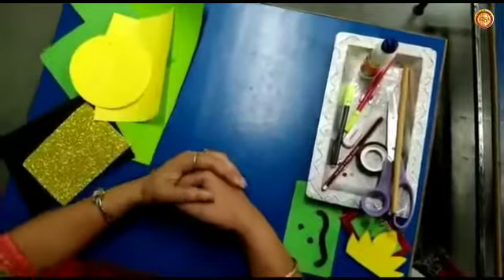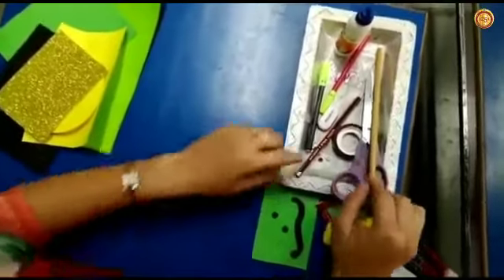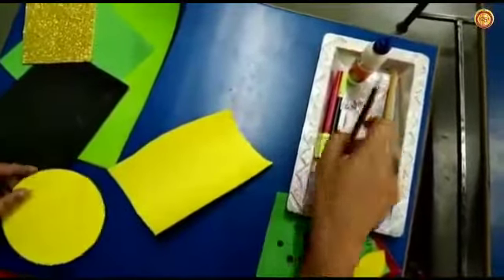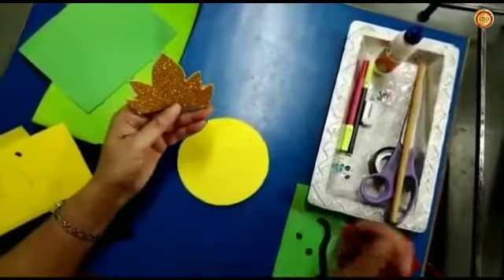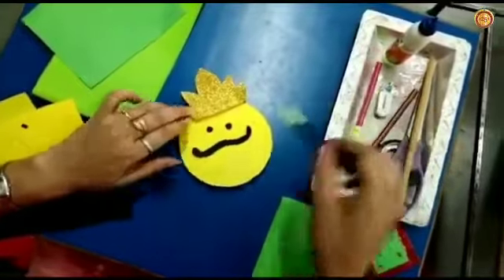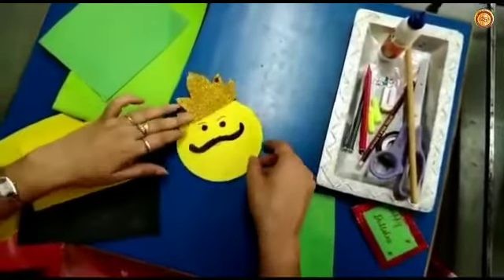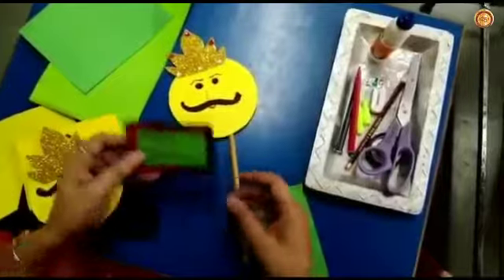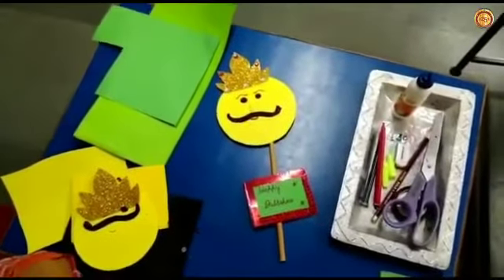Dussehra Activity: Making Ravan face